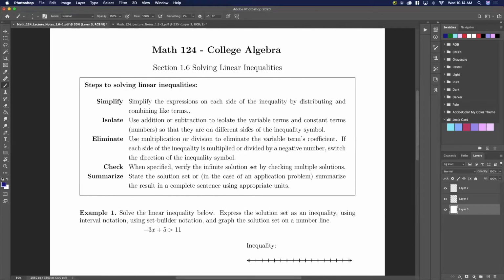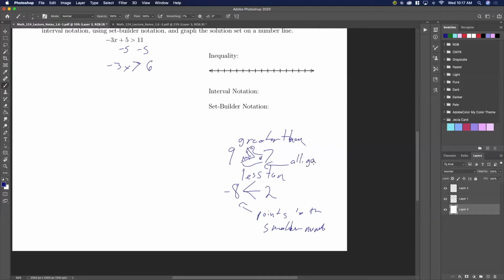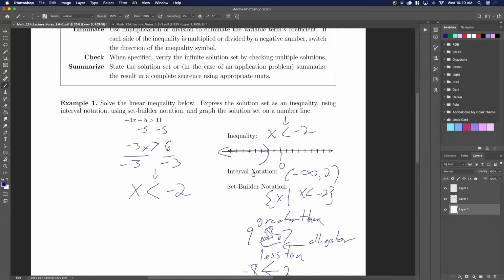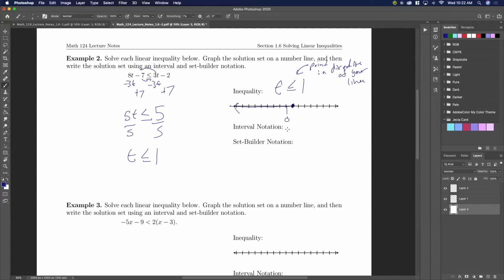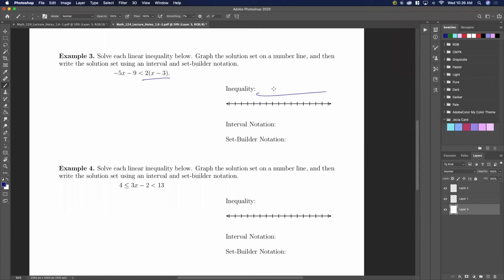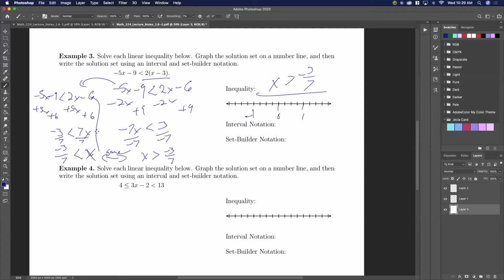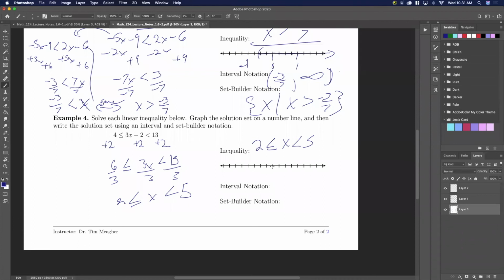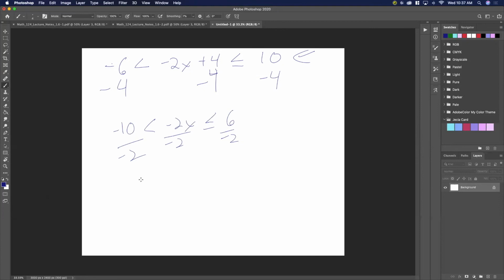Math 124 1.6